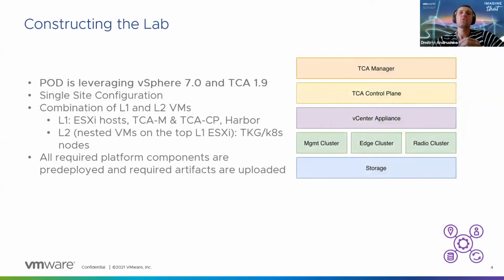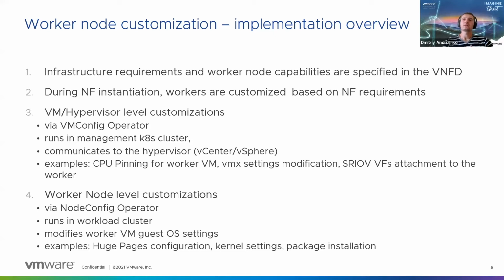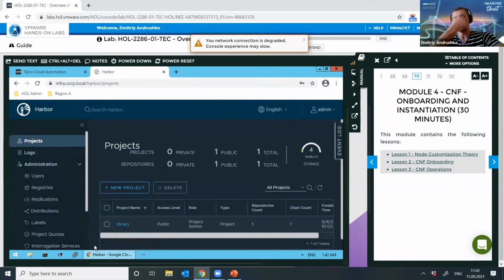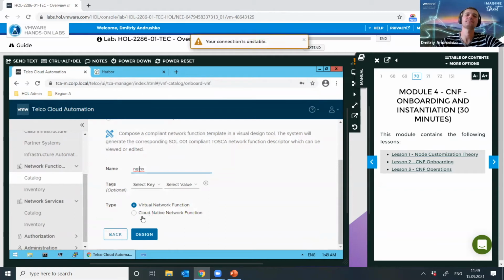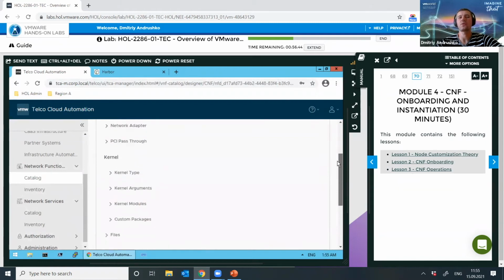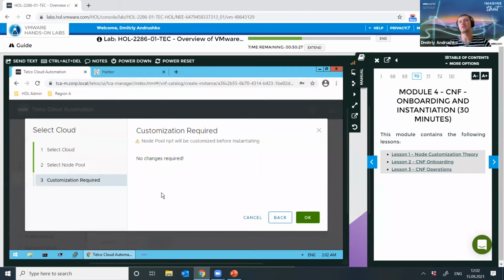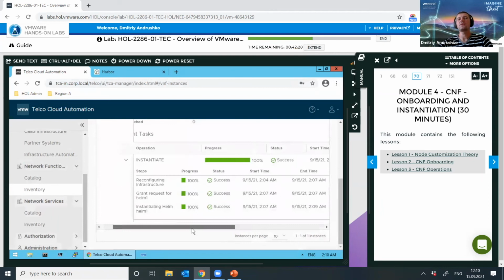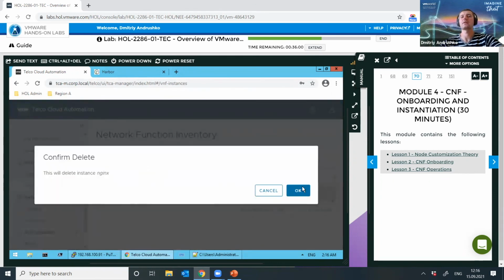Overview of VMware Telco Cloud Automation solution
This lab is made to explain the benefits of TCA capabilities and allow students to practice TCA configuration, TKG deployment, and CNF onboarding and instantiation.

This lab is available in

English